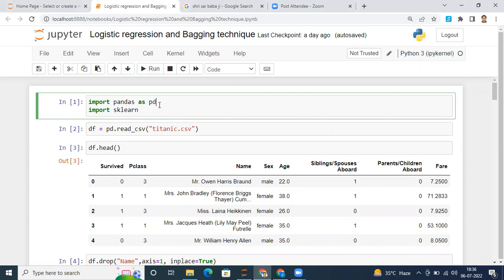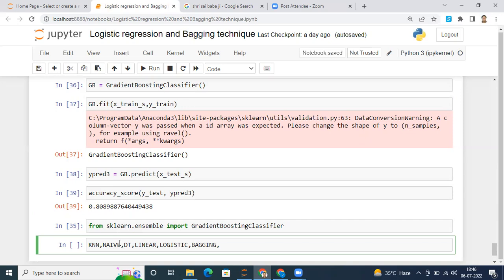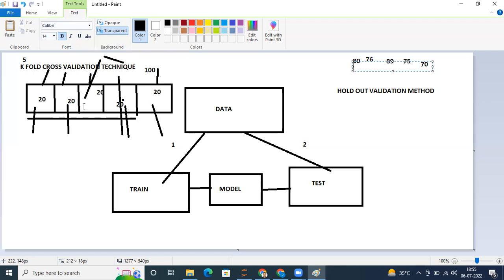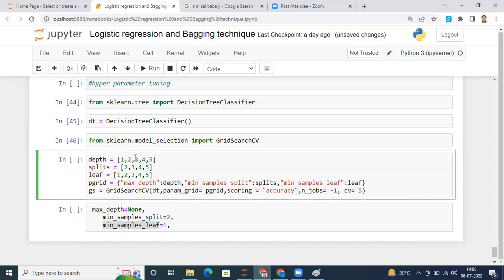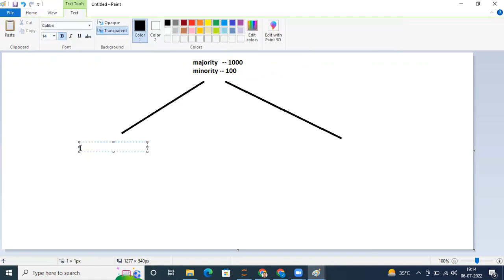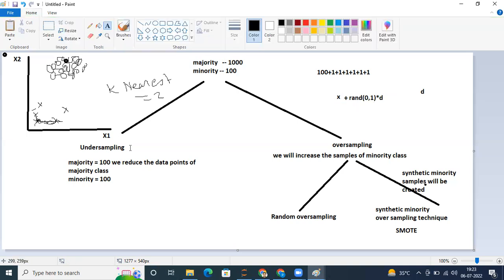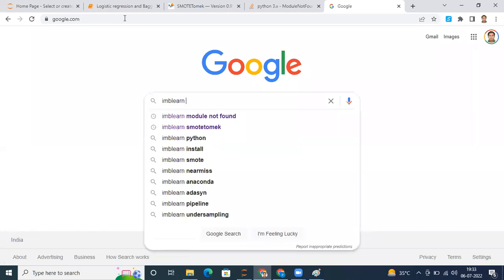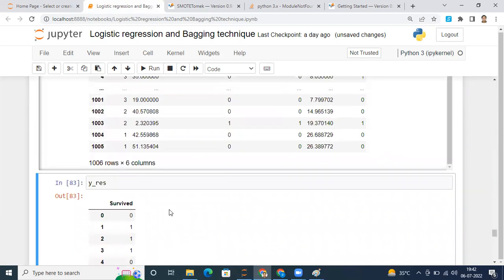Handling Imbalanced Data | SMOTE | Hyperparameter Tuning | Validation Techniques | Day 42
In this video we will implement few ensemble techniques using python. We will learn to use different classifiers in ensemble techniques. we will also learn few ensemble bagging and boosting classifiers. We will discuss about importance of validation and two of the most popular validation techniques in k-fold cross validation and hold out validation. We will discuss about hyperparameters, their importance and how we can tune hyperparameters for the performance improvement of model.

We will also  learn about imbalance data and how it affects our model. We will learn to handle this class imbalance using oversampling and under sampling. we will learn about popular methods for the same, and later will see the implementation of these techniques for balancing our dataset.